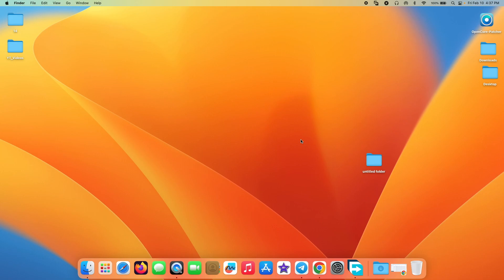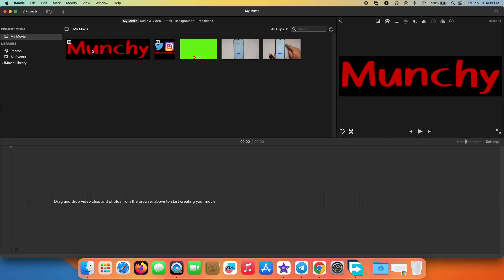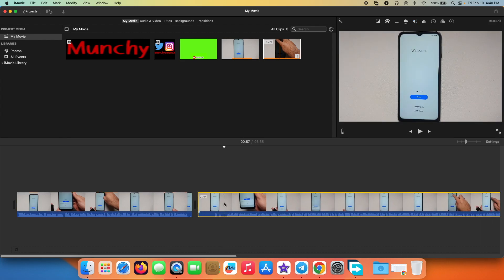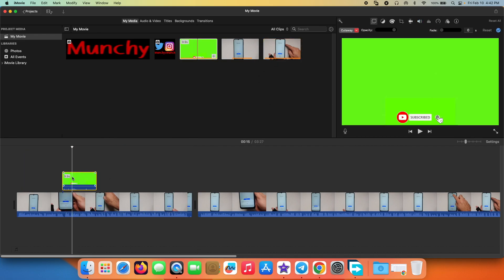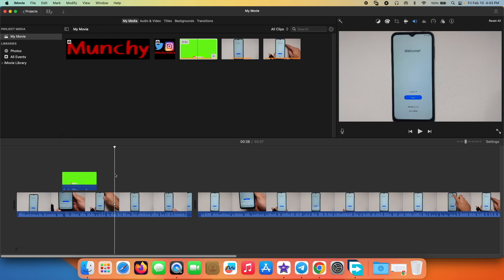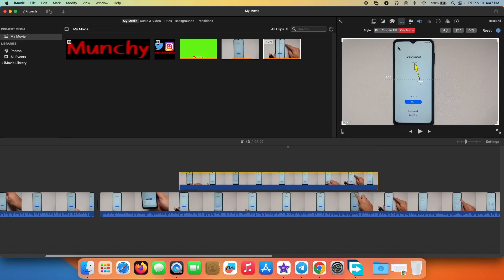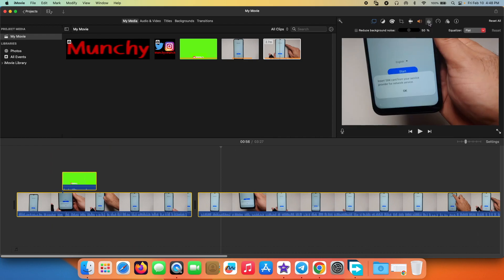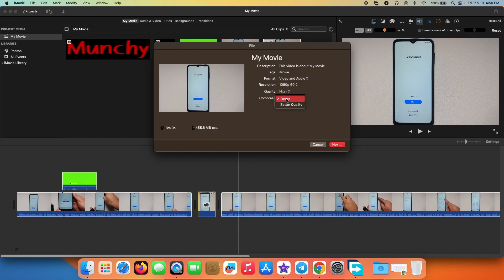Beginner's iMovie Tutorial - How I EDIT Videos in iMovie on Mac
The other day one of my friend's got a Mac after being a Windows user for more than a decade. They also started editing videos in iMovie but transitioning from Windows can be difficult so I decided to make this video on how I edit my videos in iMovie on Mac. So, in this I will show you how to edit videos in iMovie on your Mac and teach you about transitions, titles, Ken Burns effect and much more.